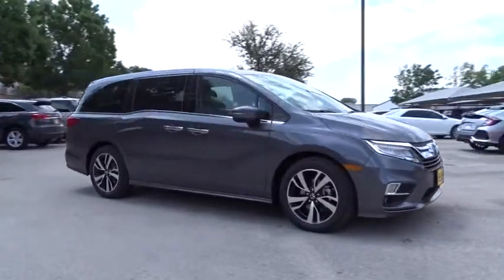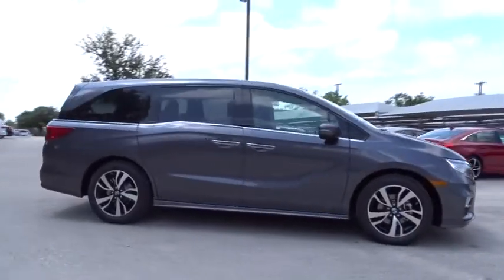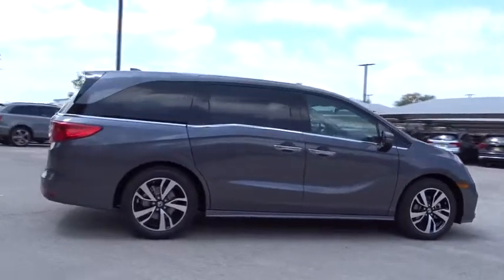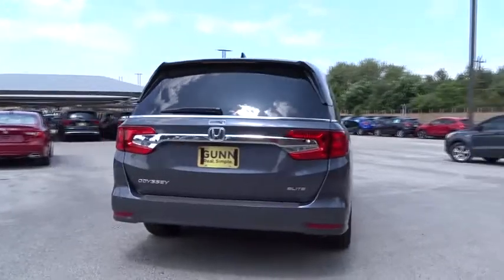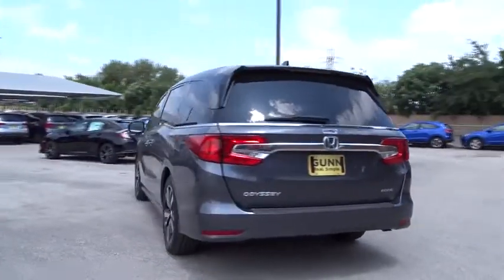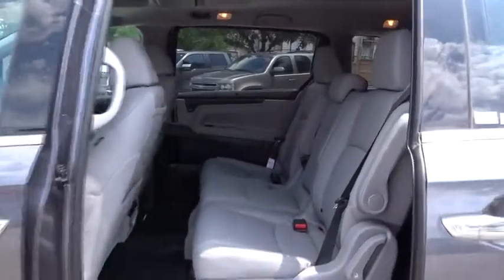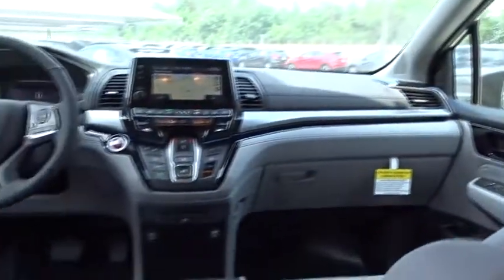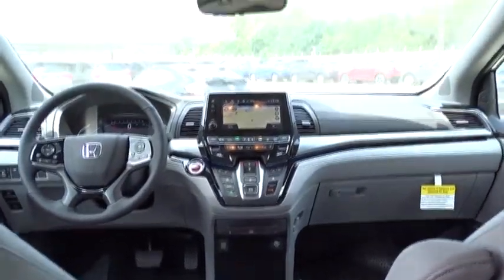2018 Honda Odyssey San Antonio, Austin, Houston, Boerne, Dallas, TX H181478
2018 Honda Odyssey

Gunn Honda
14610 IH-10 W

2018 Honda Odyssey Elite 28/19 Highway/City MPG** The Odyssey is completely redesigned for 2018 making it the perfect family minivan for any adventure. A dynamic, streamlined new front end is book-ended by LED Headlights and an angular new grille. New ultra-modern styling and easy-access features like Power Sliding Doors make the Odyssey a delight to look at or to load up. The interior of the Odyssey is more impressive than ever before, with exclusive features that offer all passengers more comfort, connectivity and fun. The instrument panel is ergonomically designed to house an all-new full color 7in Digital Driver Information Interface and 8in Display Audio Touch-Screen, keeping you in touch with all the latest technology and information. With the Magic Slide 2nd-Row Seats, theres plenty of room to get into the 3rd-row while still allowing seating for up to 8 passengers. The Odyssey keeps an eye for you, helping determining if its okay to change lanes with sensors in the rear bumper to alert you when vehicles are detected. The Power Sliding Doors open wide for easy cargo loading and passenger entry, and can be opened or closed from up to 50 feet away with your key fob.